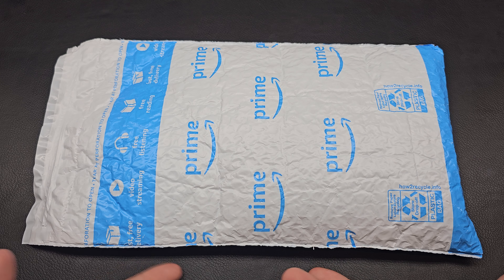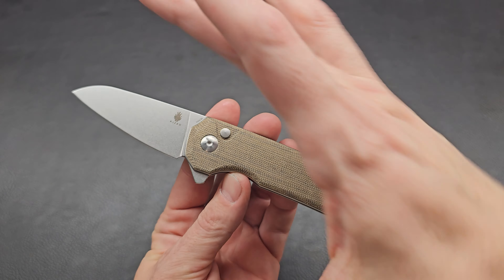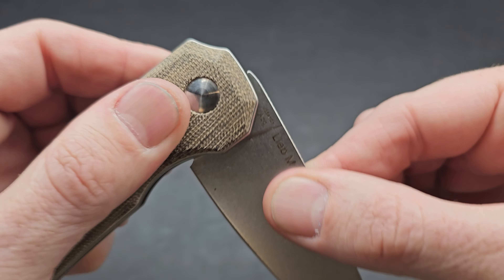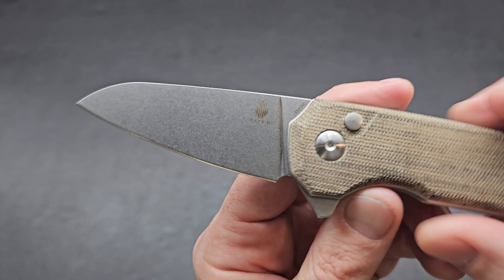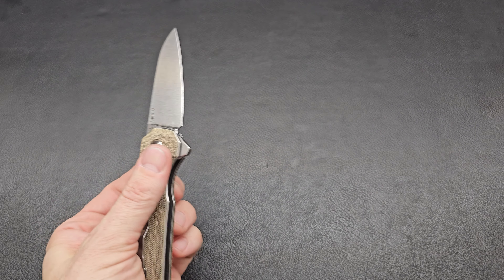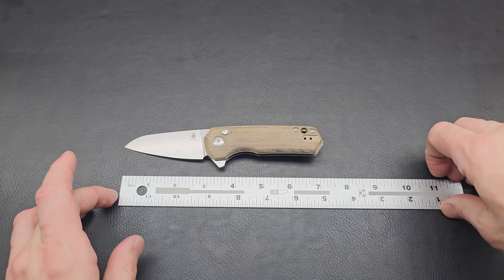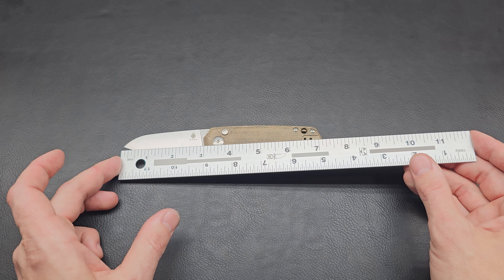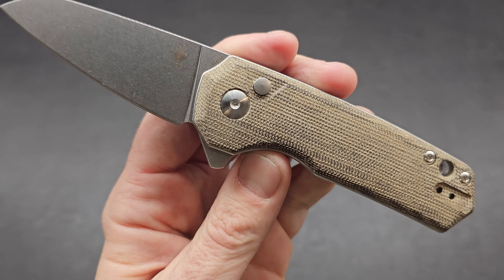New Kizer New Years Eve Unboxing!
Happy New Years Eve everyone!  What better way to spend part of the day?! Let's do a knife unboxing! Today, we check out the Kizer Lieb M.  This is a great little button lock with a Micarta handle.